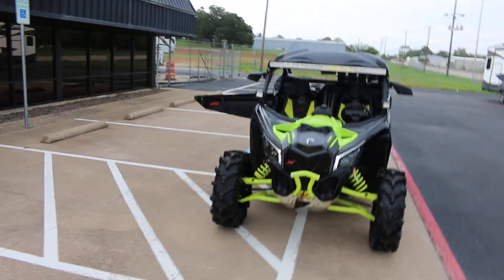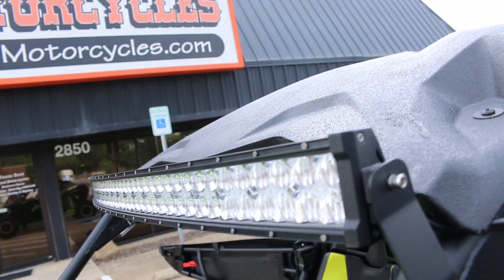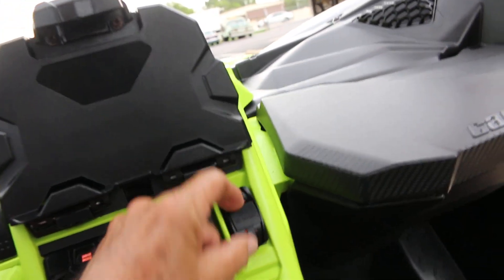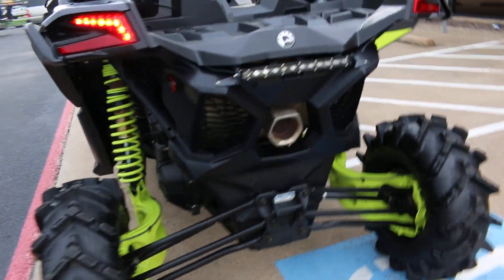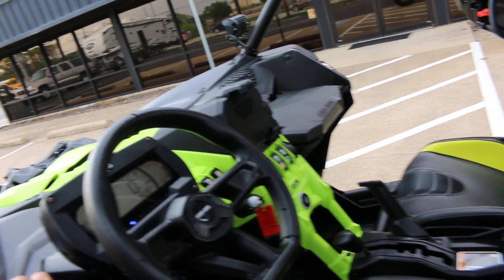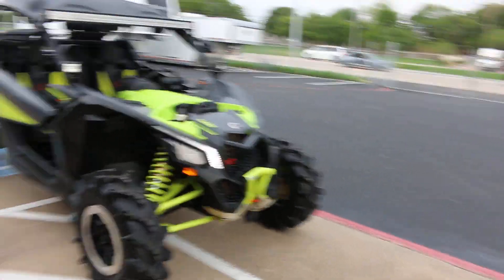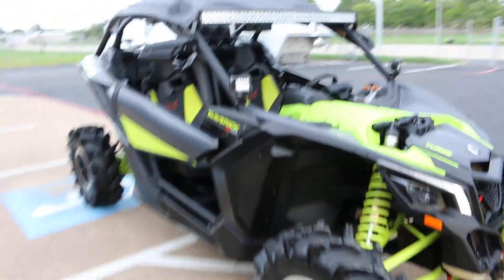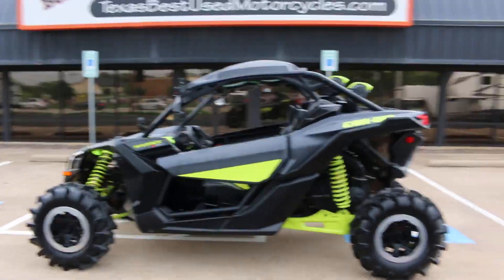2021 Can Am XMR Turbo, for sale in Texas